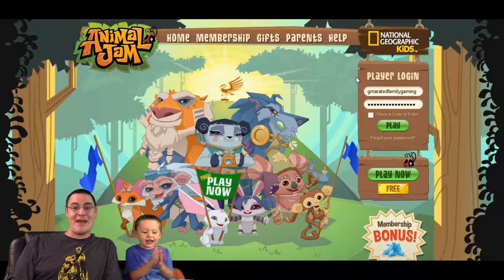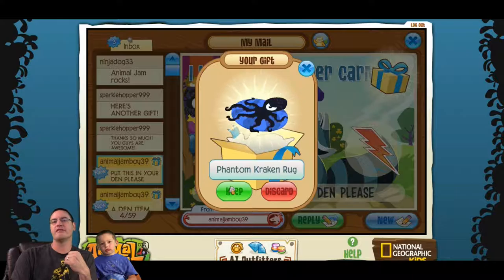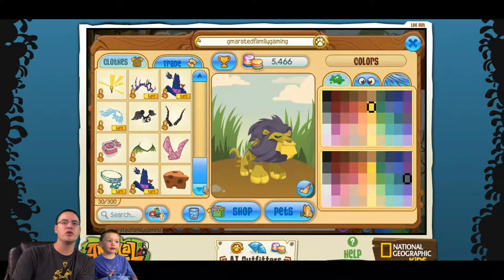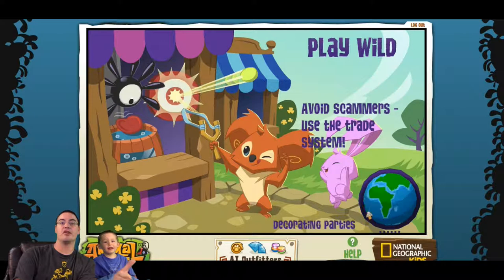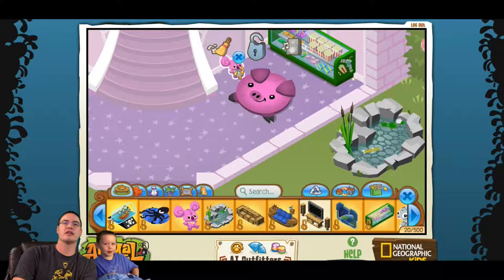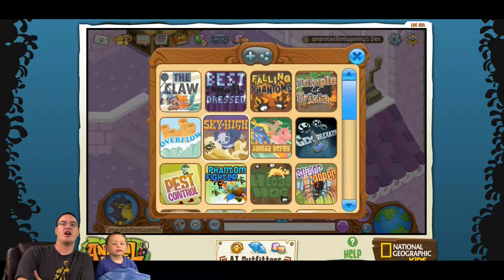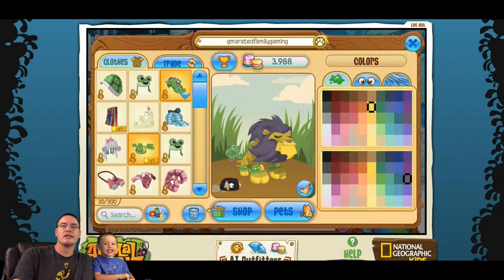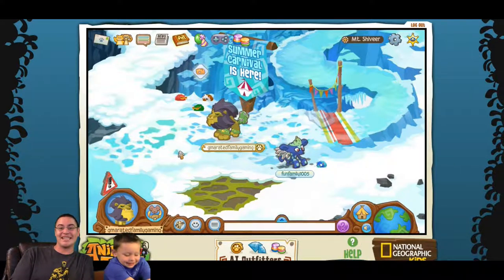Animal Jam: #14 Opening Gifts, Playing Games, New Pets, Giving Gifts and Den Update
In this video we have some G-Rated family friendly gaming of the game Animal Jam

ABOUT G-RATED FAMILY GAMING (GRFG):  What's up G's (that is what we like to call our fans, because we're all Gamers)!  This is a safe, family friendly, general audience friendly, G-Rated channel where we play games as a family, joke, have fun, unbox toys, review toys, and many other fun activities and adventures with the coolest toys and games that are for  .  If you are a parent who wants to allow your general audience to watch video game play and other family friendly fun, but worried to walk away because there might be adult language or content, then your search is over and this is the channel for you!